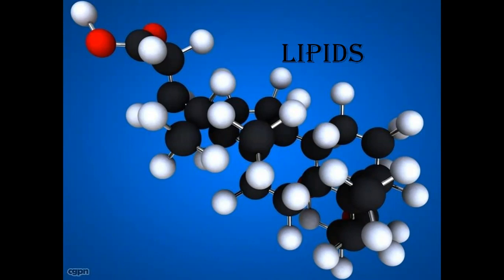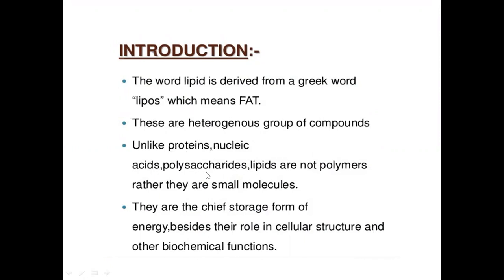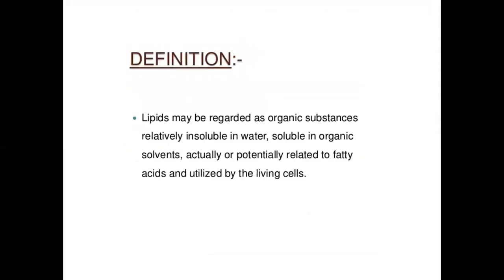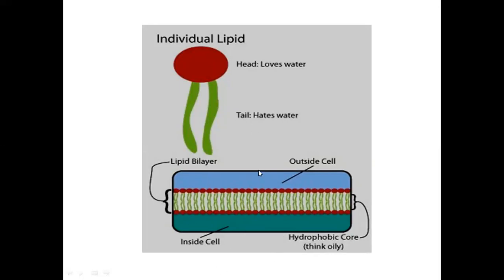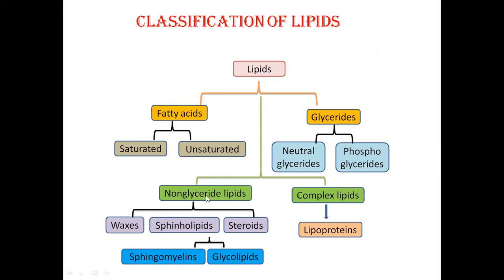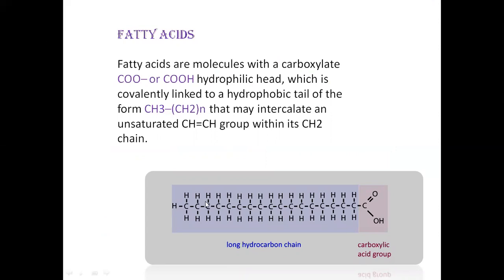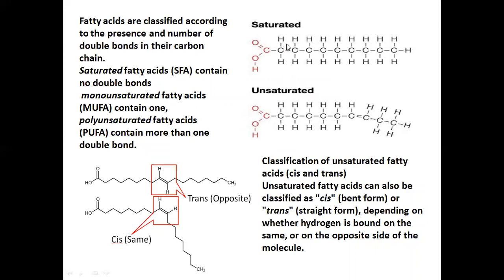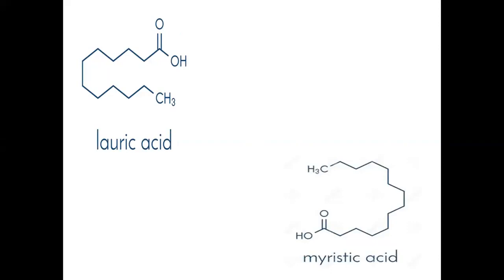LIPIDS-6th SEM BSC-BIOCHEMISTRY-Prof Sushma A V-SIMS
Prof -  Sushma A V
Topic - LIPIDS
Semester - VI sem BSC
Subject-Biochemistry
Dept- Bachelor of Science